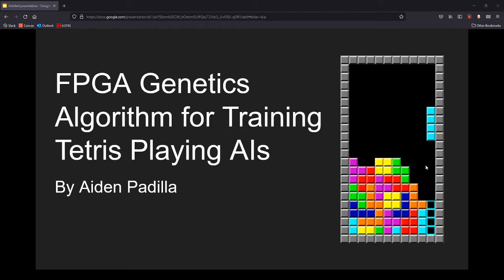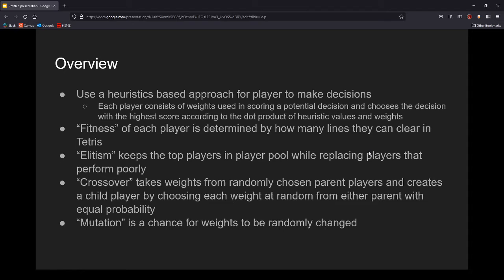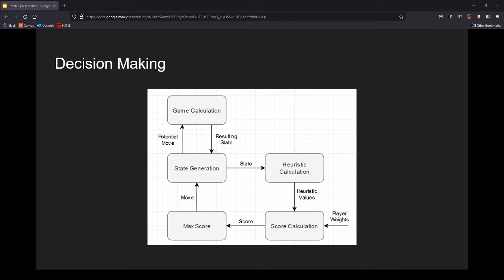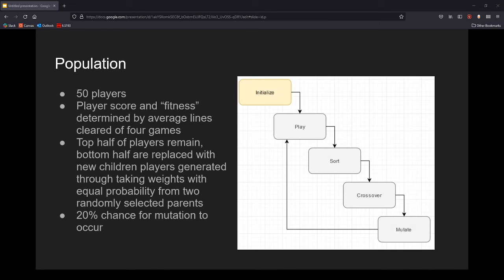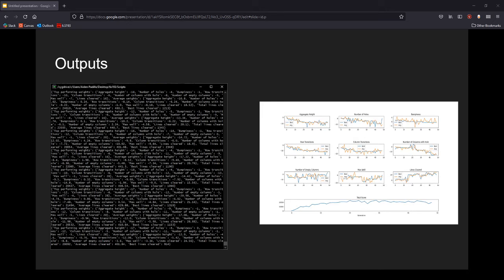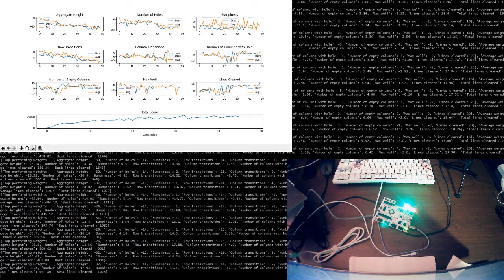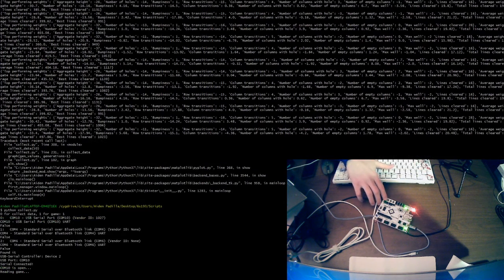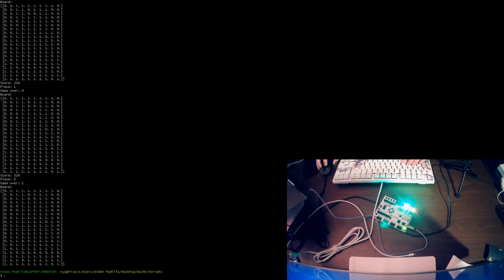FPGA Tetris AI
Final project video for 6.S193 IAP 2022 (FPGA Design)